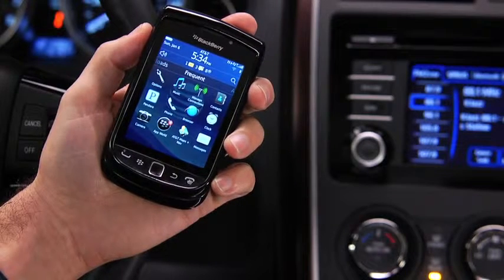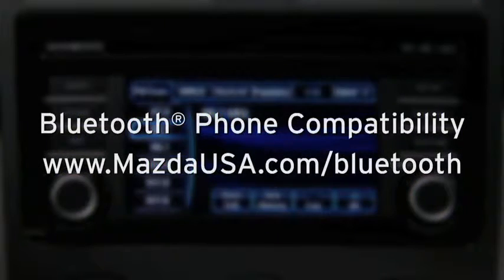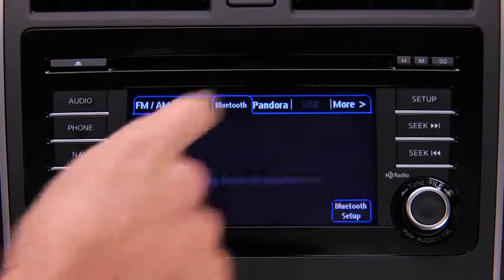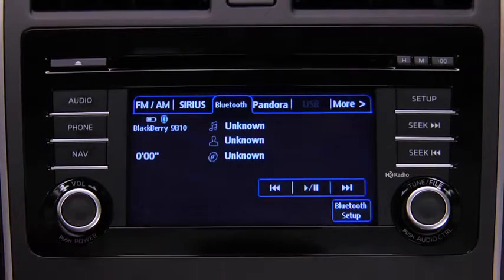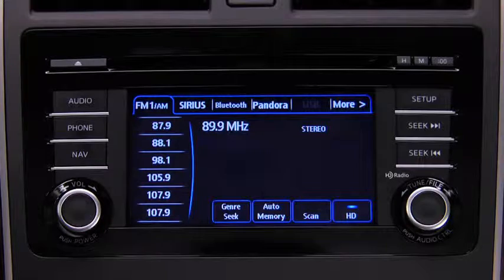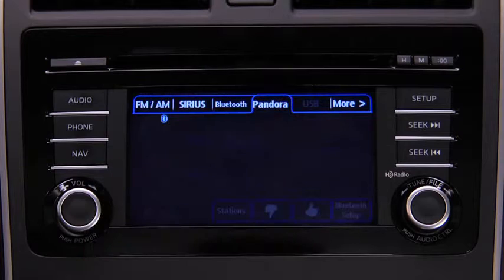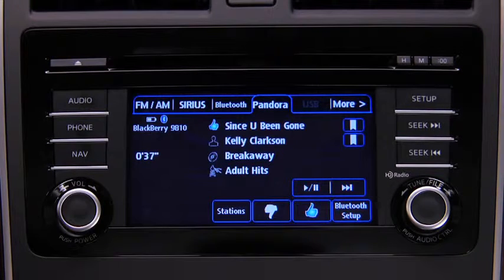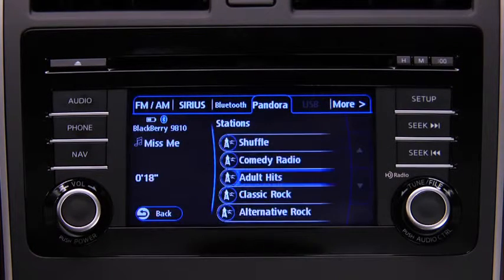2013 CX 9 — Bluetooth Audio Streaming Mazda USA